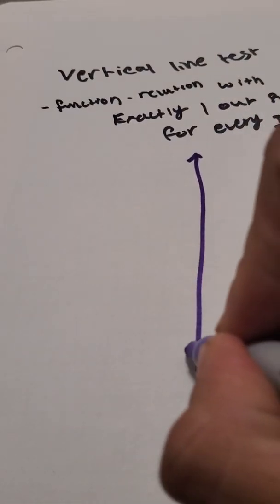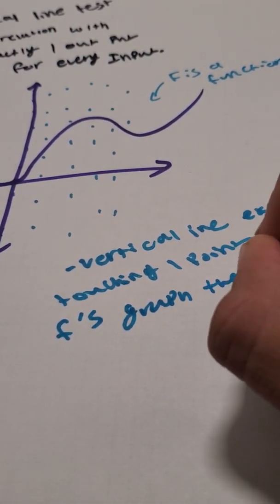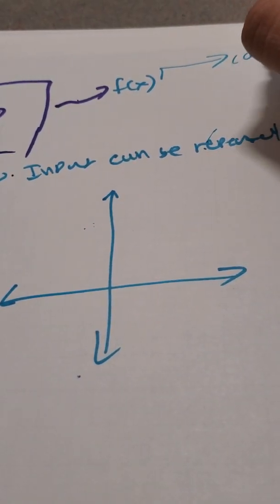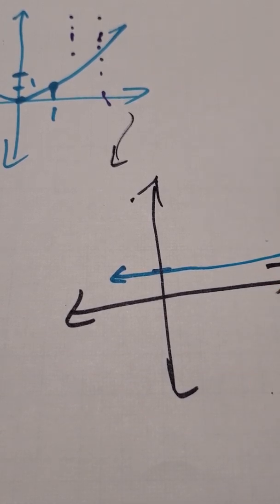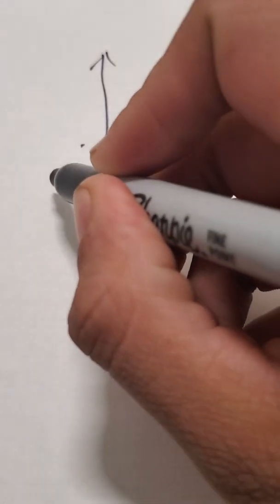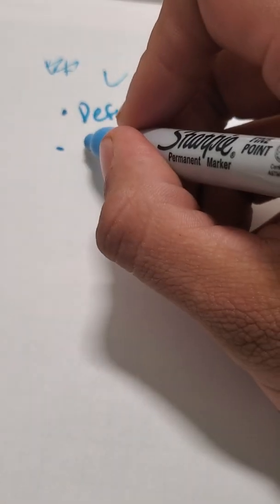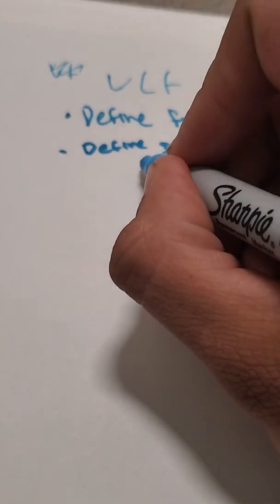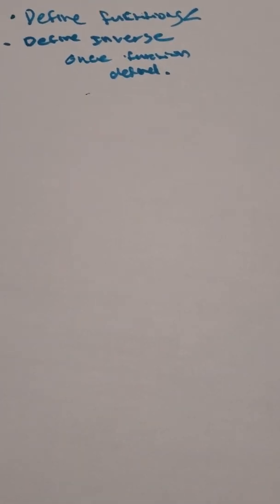The Vertical line Test for Functions Explained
In this video i continue the idea behind the vertical line test by explaining the concept in more detail.